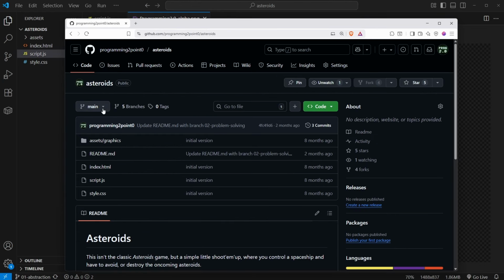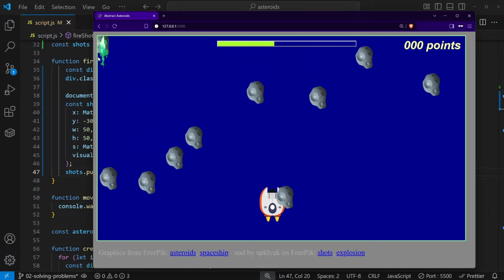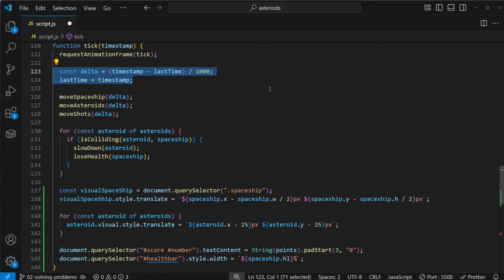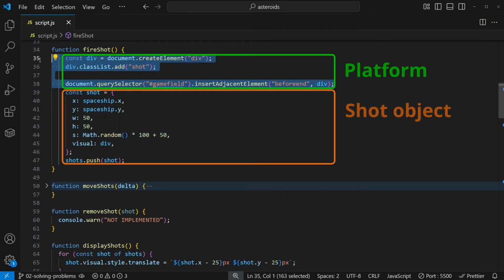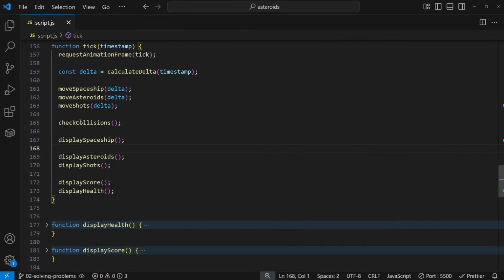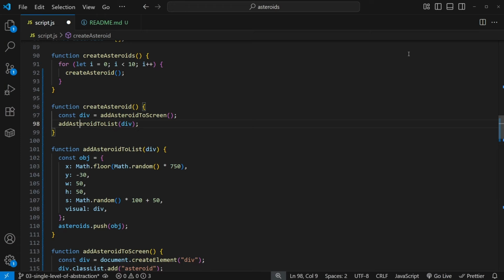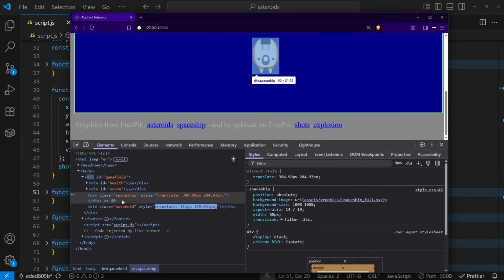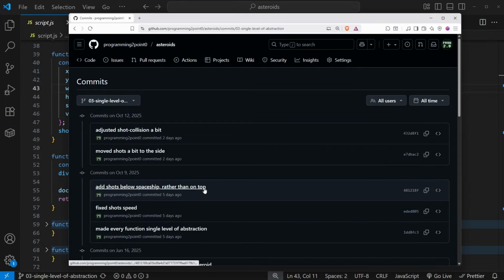Problem Solving with Abstraction in practice - companion video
This the the "Code Companion Video" to my three-part series about *Problem Solving with Abstractions* part 1 part 2 and part 3

This video only contains the code being edited, with all of the explanations done outside the computer, being left out. But you can watch this to focus on only the code being manipulated - and I've added more work with the rest of the code being "cleaned up" and improved. Skip to the "additional work" chapter if you only want to see that.

*Branch 01-abstraction* is the starter-code at the beginning of the video
*Branch 02-problem-solving* is the code I produce during the three parts
and
*Branch 03-single-level-of-abstraction* is the finished code at the end of this video

Subtitles are currently being worked on - should be available in a few days

00:00 - intro
29:52 - additional work